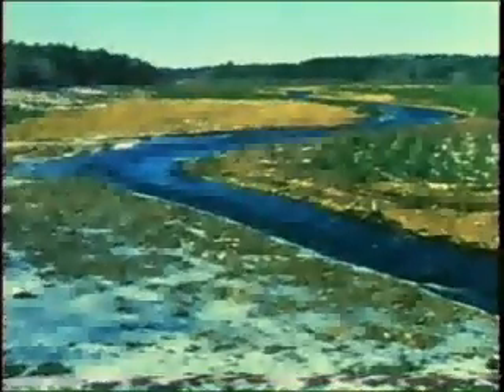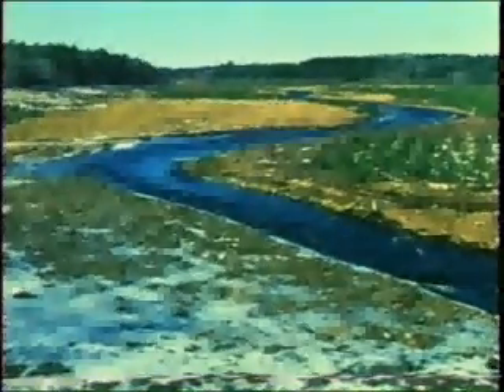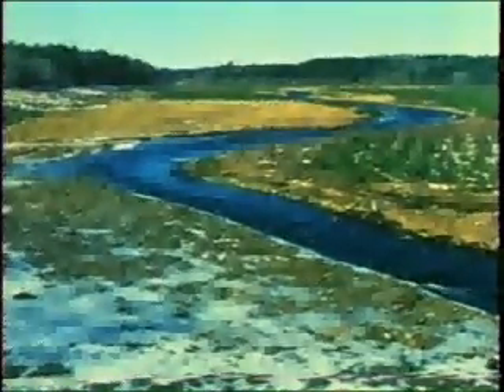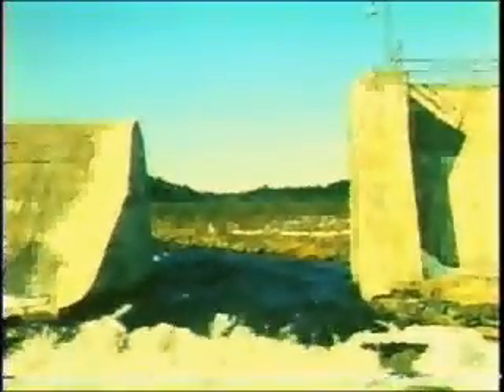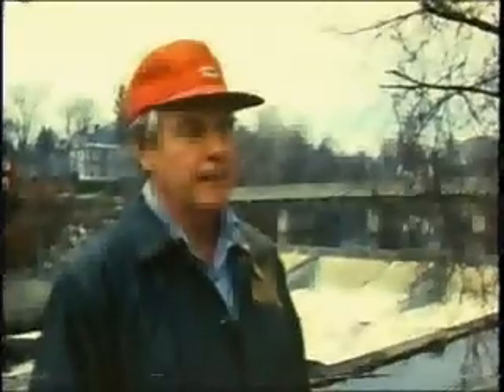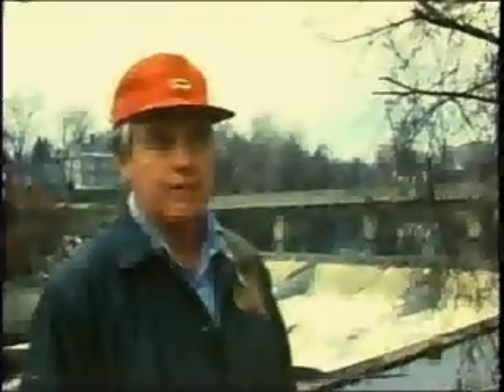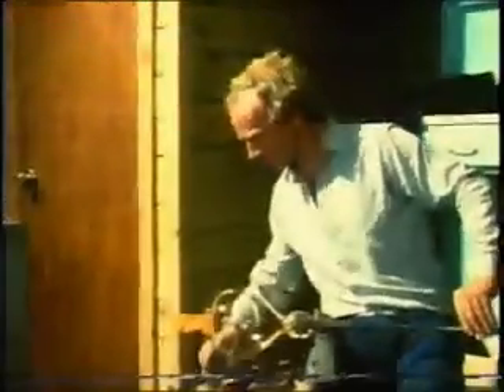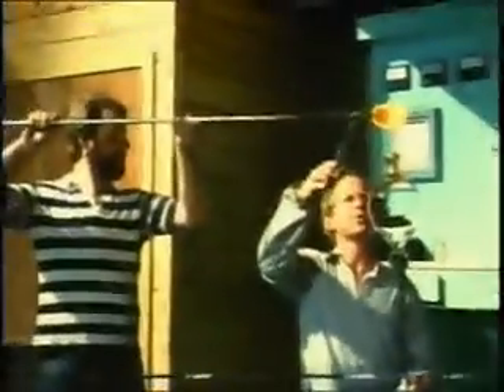A Portrait of Small Hydro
A Portrait of Small Hydro focuses on some of the first renewable energy entrepreneurs in New England who have refurbished old hydroelectric turbines.